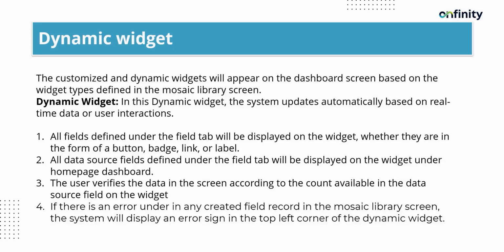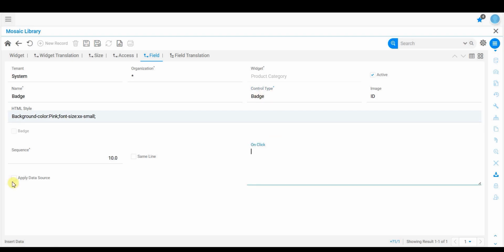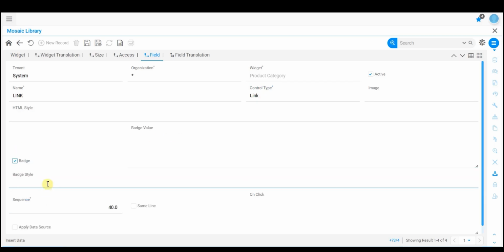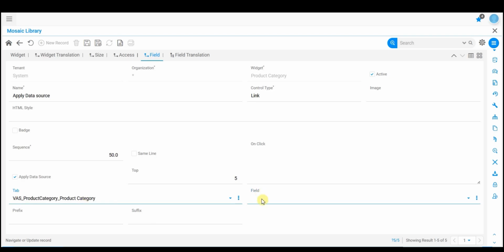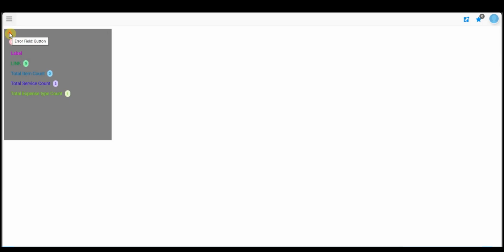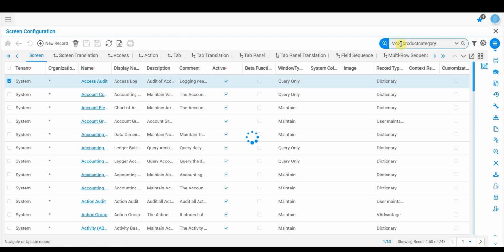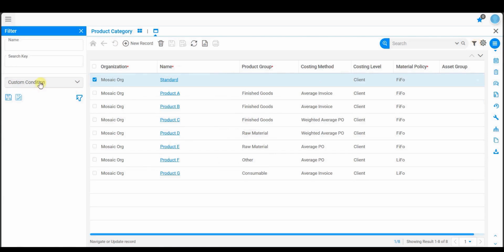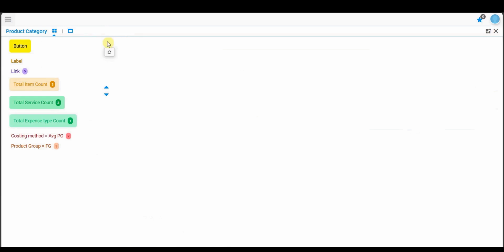02 Widget- Dynamic Widget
CREATING DYNAMIC DASHBOARD WIDGETS IN ONFINITY ERP

Learn how to build and customize dynamic dashboard widgets in Onfinity ERP to display real-time data on your homepage and landing pages. This tutorial walks you through the entire widget creation process, from configuring field types to applying advanced search filters that update based on user interactions.

Dynamic dashboard widgets let you visualize key business metrics without leaving your dashboard. Instead of navigating between screens, your most important data appears right where you need it. This video covers the complete widget lifecycle in Onfinity—from initial setup in the Mosaic Library to deploying widgets across your system. You'll see how to control what data displays, how widgets behave when clicked, and how to filter information with advanced search capabilities.

ERP administrators configuring custom dashboards
Finance teams tracking metrics in real time
Operations managers monitoring business data
Decision makers evaluating Onfinity's dashboard capabilities
Teams looking to reduce screen navigation time

Creating badge fields to display counts and numbers
Building button fields that trigger navigation or actions
Adding link fields with SQL-driven badge values
Setting up data source fields with prefixes and suffixes
Applying advanced search filters to widget data
Displaying widgets conditionally across multiple screens

WHAT'S INCLUDED

Widget field configuration with four control types
HTML styling and sequencing for custom layouts
SQL queries for dynamic badge values
Data source binding to specific screens
Advanced search filter mapping to landing pages
Error detection and resolution
Dashboard positioning and widget refresh

Watch this complete walkthrough to understand how dynamic widgets reduce manual data checks and keep your team informed instantly.

EXPLORE ONFINITY IN ACTION

RESOURCES

TIMESTAMPS

00:00 Introduction to dynamic widgets
02:15 Widget types and the Mosaic Library
04:30 Creating fields—badge, button, label, and link
08:45 HTML styling and control type options
12:10 SQL queries and badge values
15:40 Data source configuration and binding
19:20 Advanced search filter setup
23:50 Landing page deployment
26:15 Error handling and troubleshooting
29:30 Final dashboard walkthrough